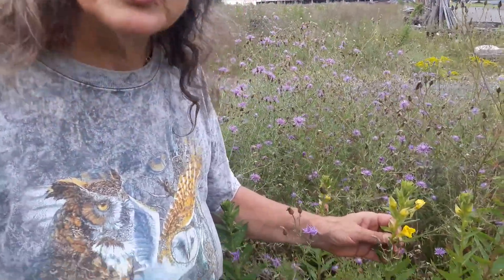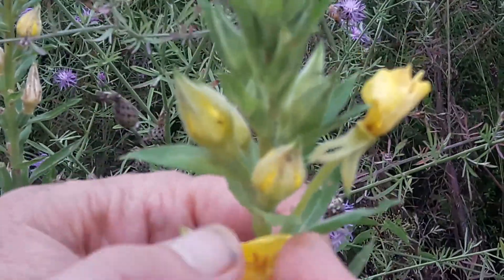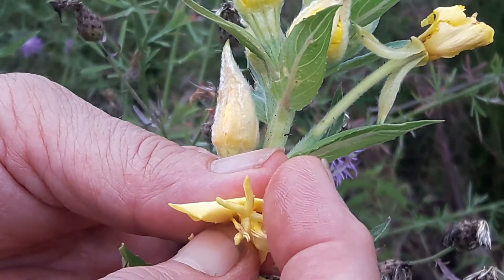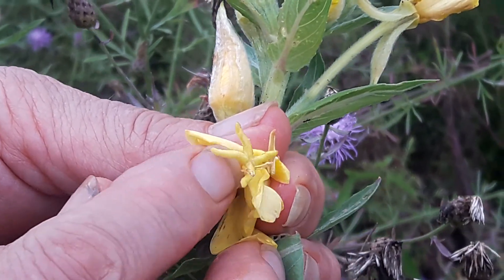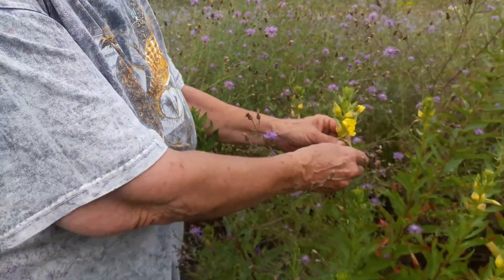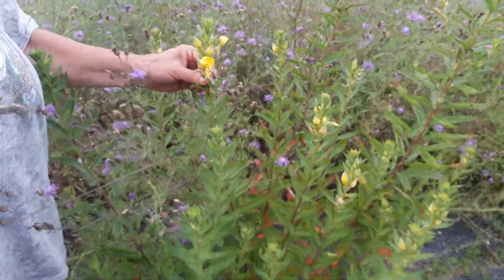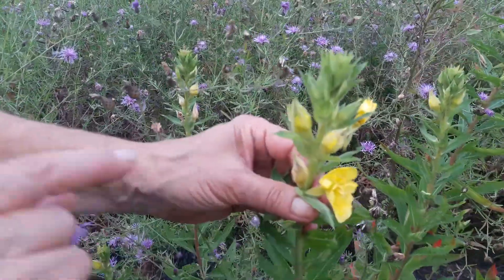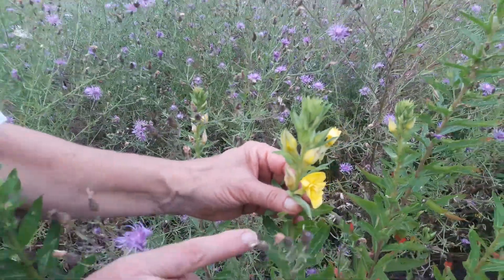Evening primrose - Wild plants with Susun Weed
Susun continues her weed walk and shows us evening primrose, and the parts used.
Courtesy of -- Join Susun Weed to reweave the healing cloaks of the Ancients. Herbal Medicine is People's Medicine.